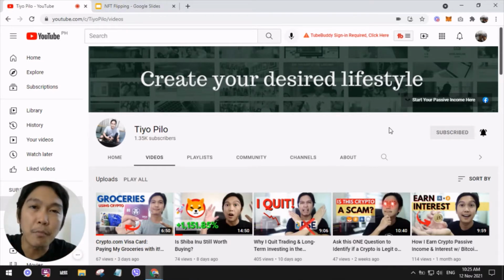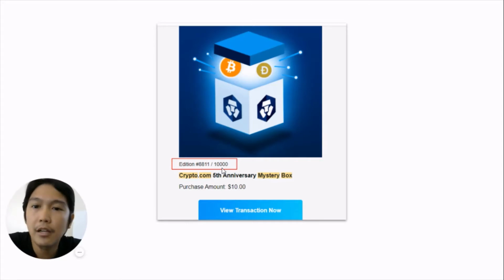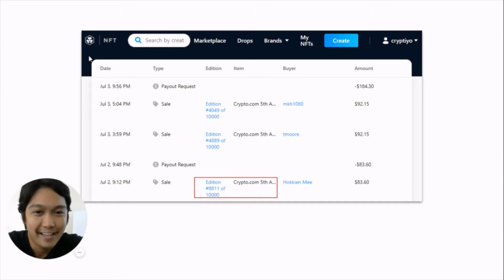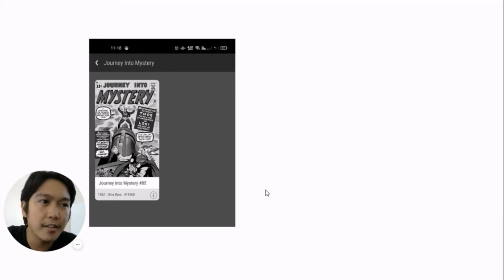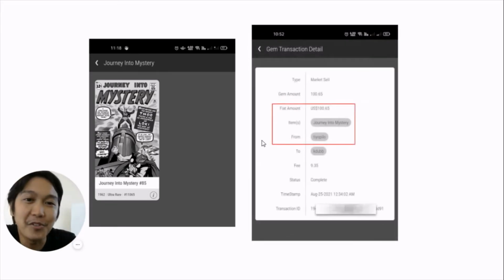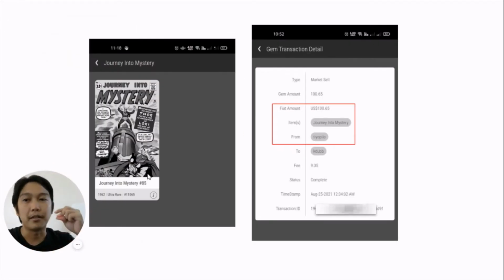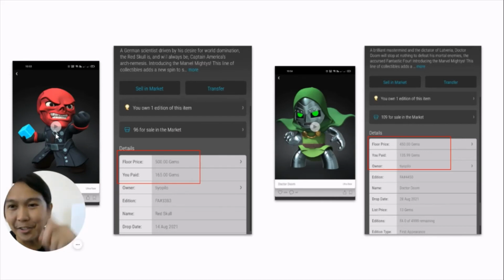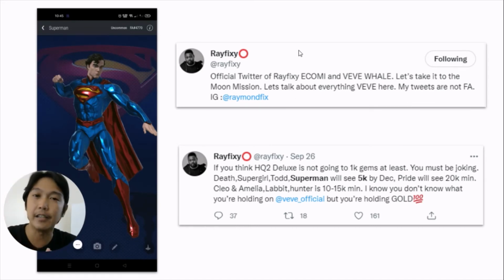I turned a $7 digital comics into $1,098! (How to Make Money Online Flipping NFTs)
In this video I'm going to share with you how you can make money online flipping NFTs or non fungible tokens! I'm also going to share with you exactly how I was able to turn a $7 comics into $1,098! Let's go!

START HERE:

- Start your passive income journey and get more personal finance, business and investment content

- Confused which investment to start? Stocks, crypto, mutual funds, etc.? Well, here's a 3-in-1 savings program that I recommend as a LEVEL 1 investment

Here's the best place to start investing in Bitcoin and other cryptocurrency in the Philippines

- US & GLOBAL STOCK MARKET
Here's the best app to get started in investing in the US and Global Stock Market

-TIMESTAMPS-

0:00 Intro
1:01 Disclaimer
1:13 How I Got Started with NFT Flipping
2:09 How I Made Money Online through NFTs
3:50 My First Income with NFTs
4:22 Flipping NFTs on Veve
6:42 How I turned a $7 digital comics into $1,098!
8:00 My Veve NFT Collection
10:30 Conclusion